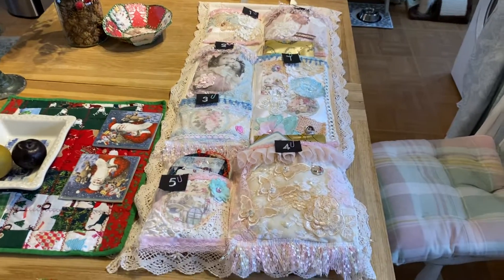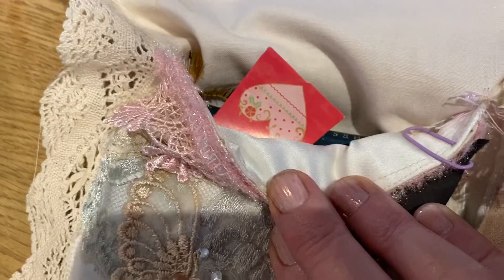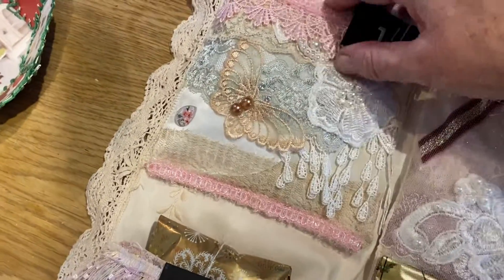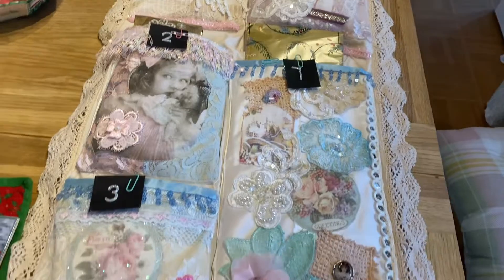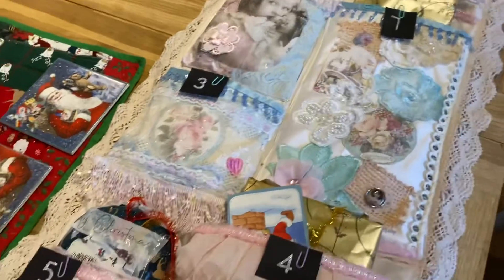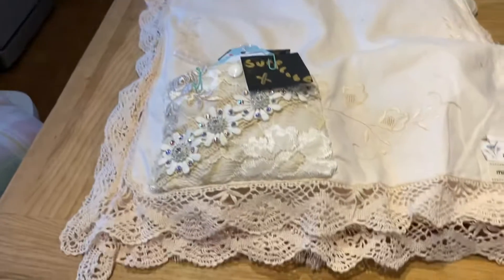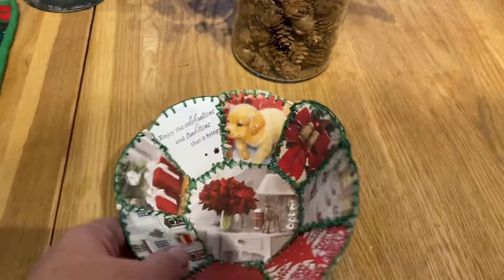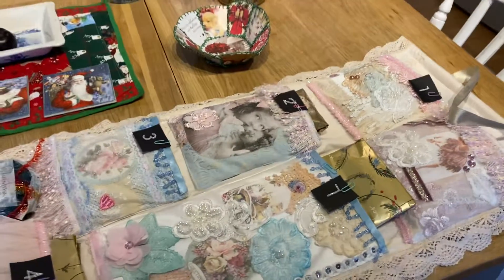Chloe’s special advent calendar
Parcels wrapped and pockets filled for Chloe’s advent calendar 🤶🤶